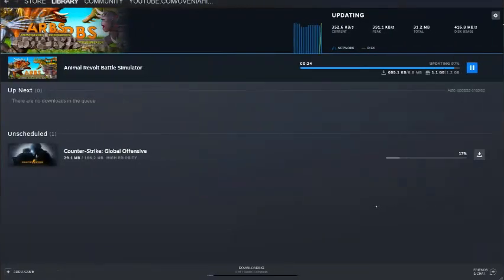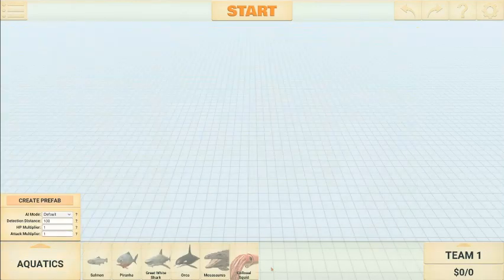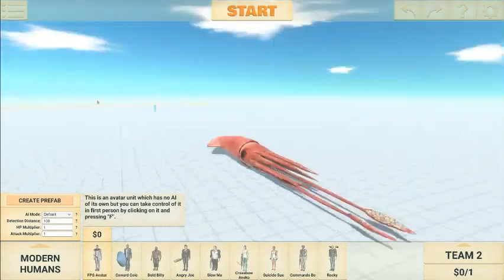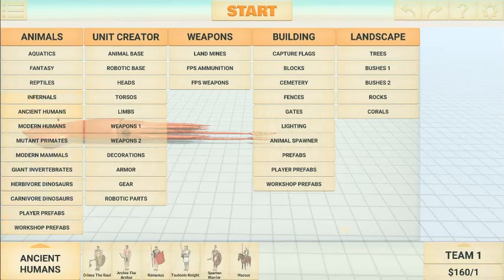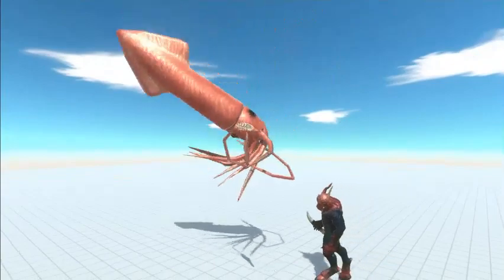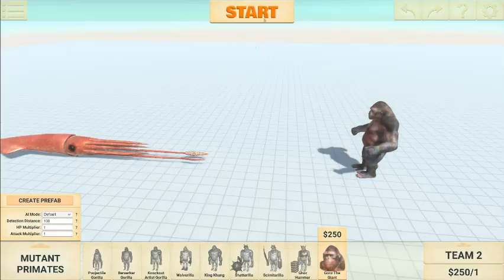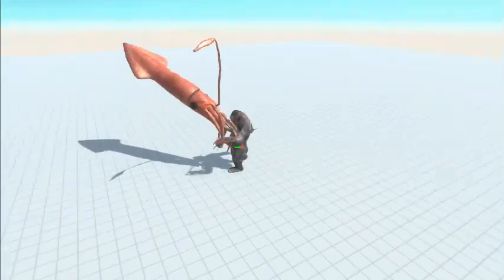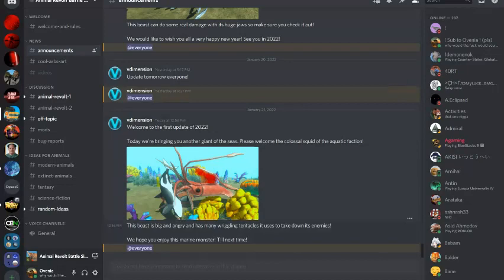ARBS NEW KRAKEN IS KINDA TRASH?? | Animal Revolt Battle Simulator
I don't have an aimbot
I don't have the best crosshair
I am up for trading